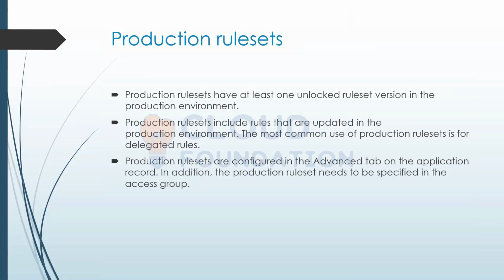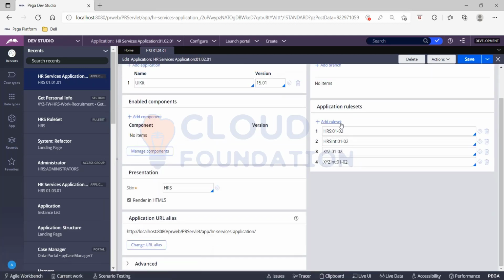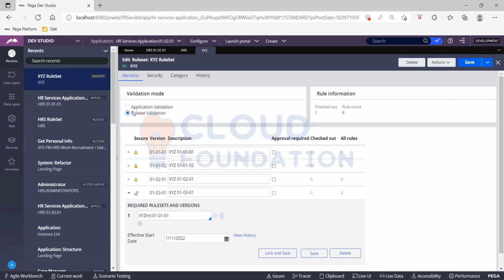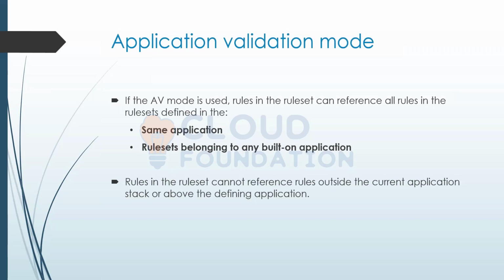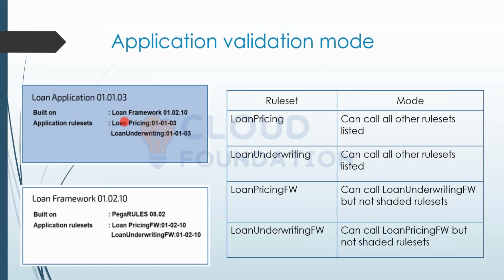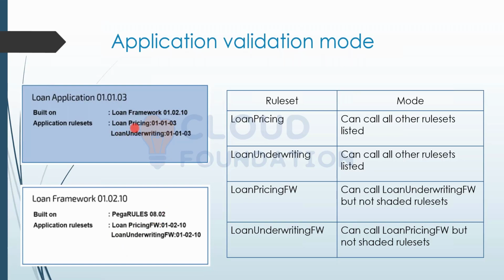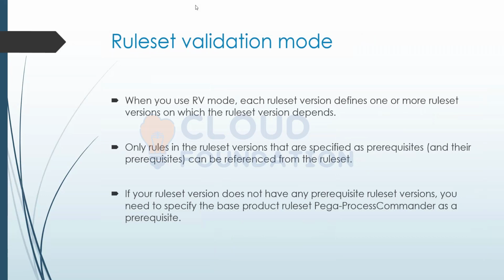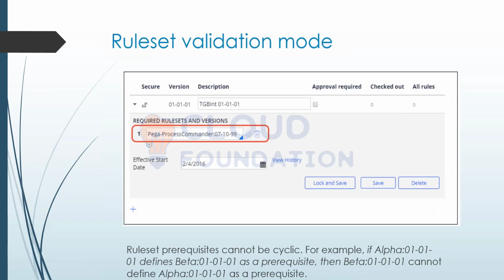Pega CSSA Online Training | Pega CSSA course | Pega CSSA Tutorial | Cloudfoundation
Topic covered: -
This video is about Production Ru in Pega CSSA.